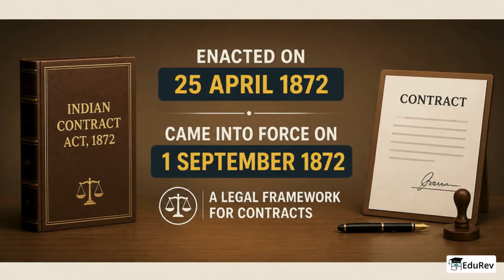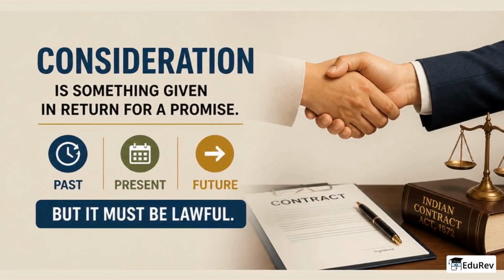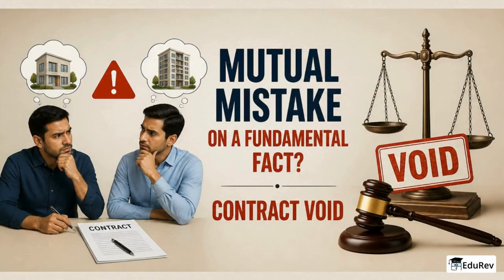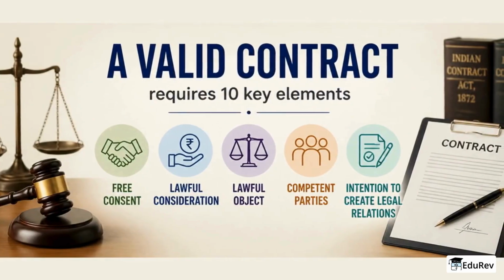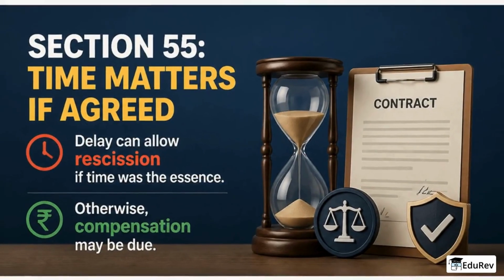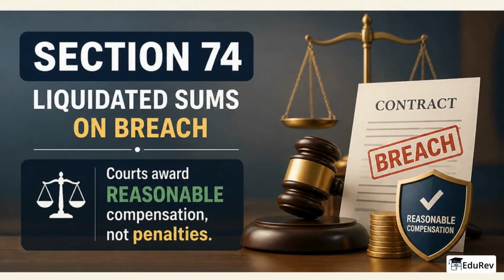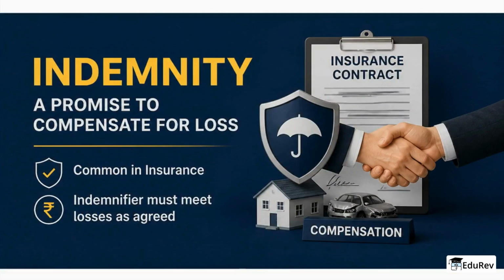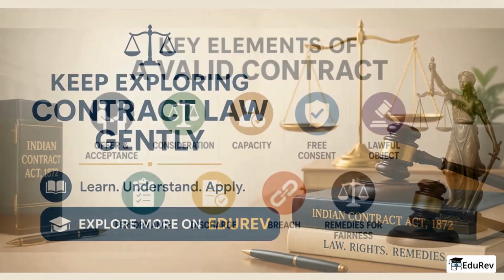Overview of the Indian Contract Act 1872 | Civil Law for Judiciary Exams CLAT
Understand the Indian Contract Act, 1872 through a clear, exam-oriented overview designed for Judiciary Exams and CLAT. This video introduces the fundamental concepts of contract law, helping students build a strong foundation before studying individual provisions and legal principles in detail.

📌 In this video:
Introduction to the Indian Contract Act, 1872
Meaning of agreement and contract
Essential elements of a valid contract
Offer and acceptance
Consideration
Capacity to contract
Free consent
Lawful object and consideration
Void, voidable and valid contracts
Performance and discharge of contracts
Breach of contract and remedies
Important concepts for Judiciary Exams and CLAT